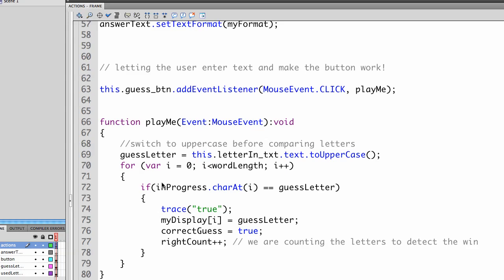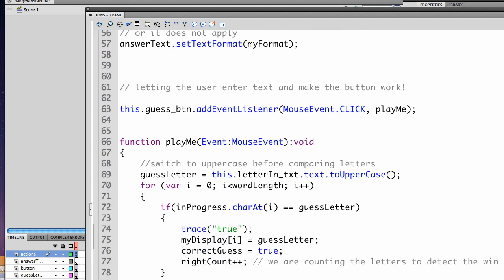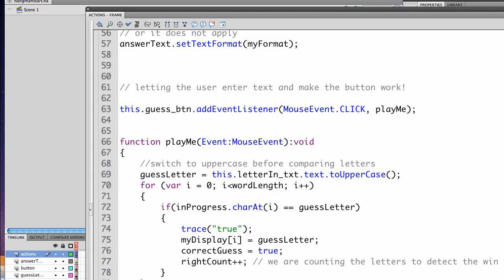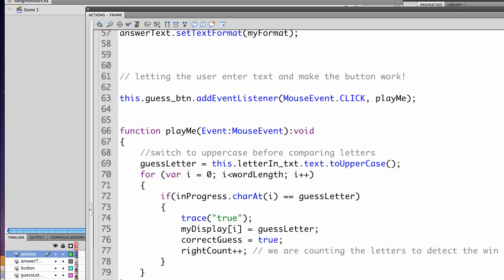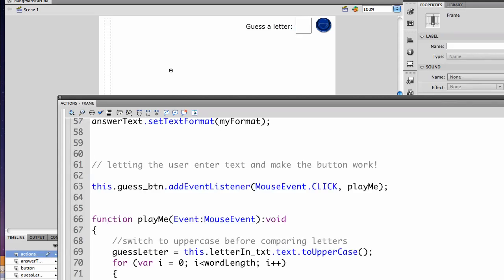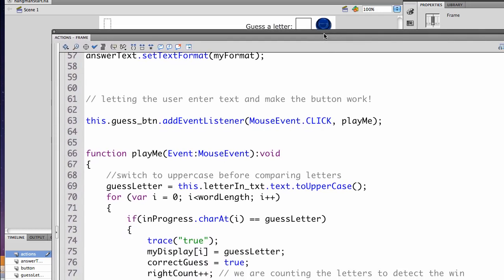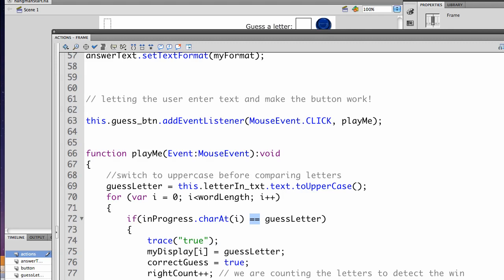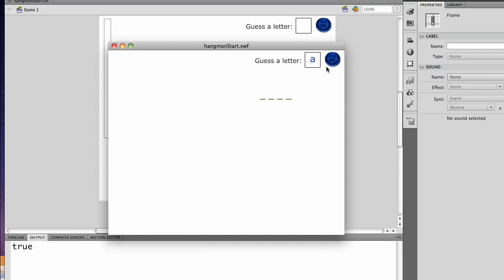merihelp.net- Actionscript Hangman part 5.mp4